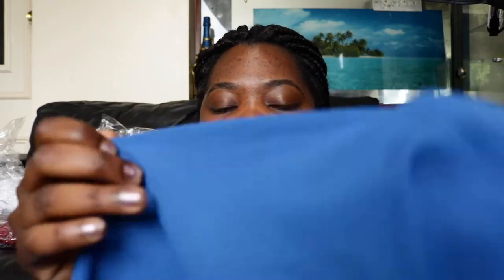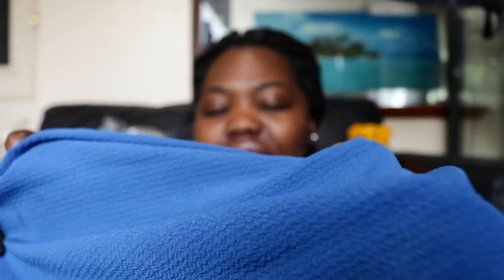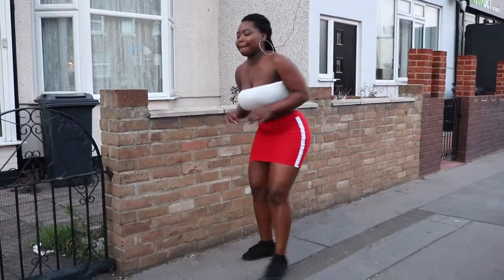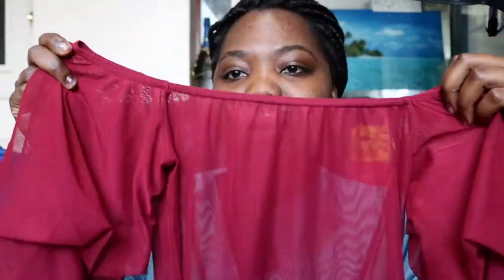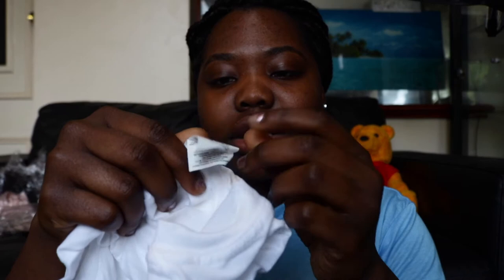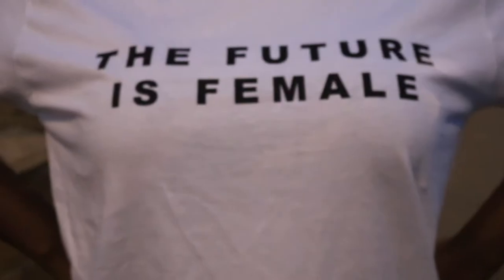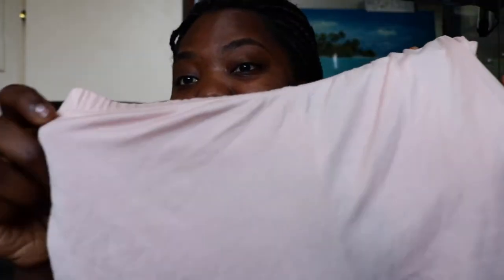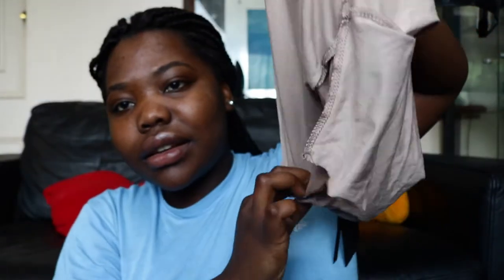AFFORDABLE TRY ON HAUL EVERYTHING £5